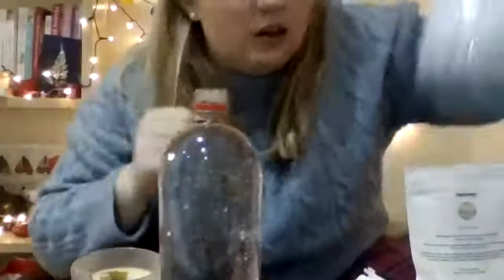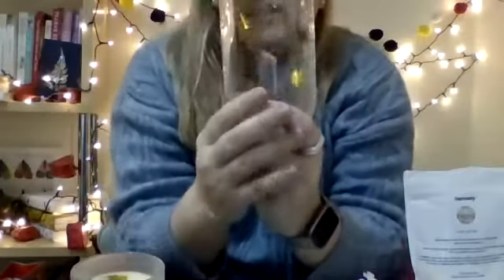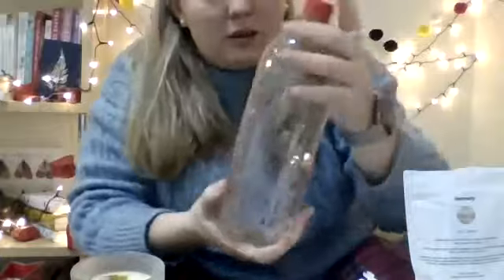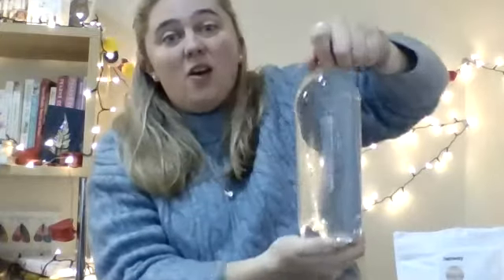Year 1- 11th January- Free Flow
Join Miss Walker for today's free flow challenge. She will be making a glitter jar or calm jar using a recycled plastic bottle and some water. Enjoy!